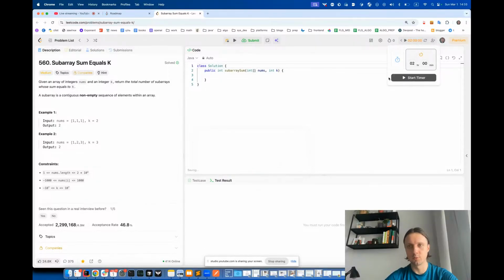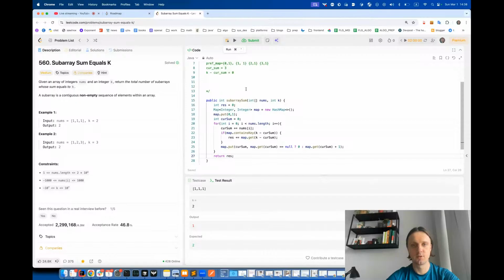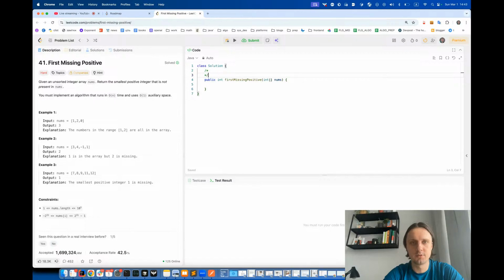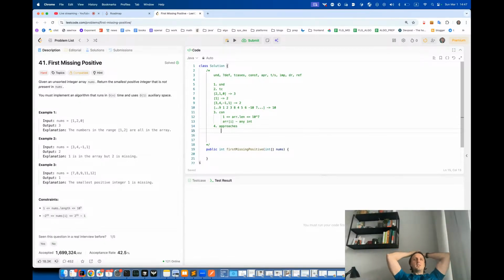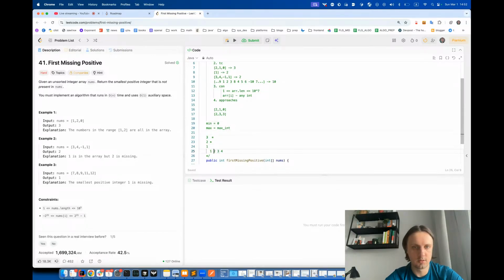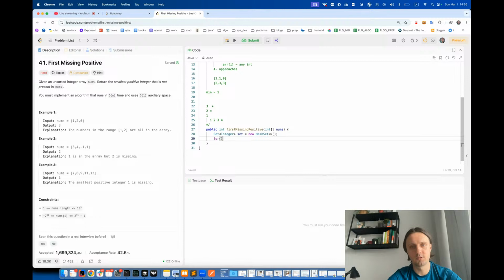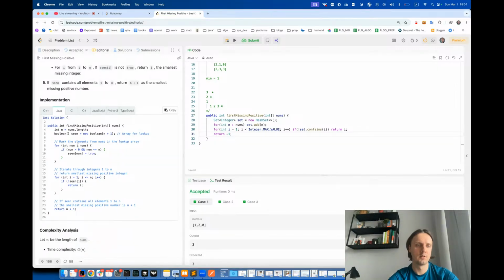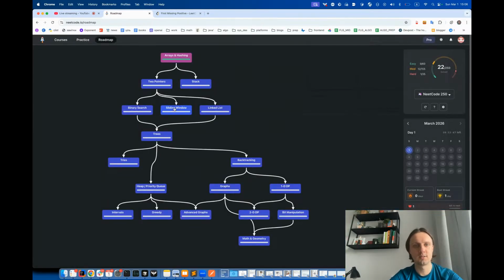neetcode in 60days day11